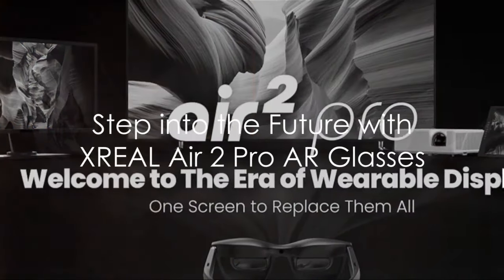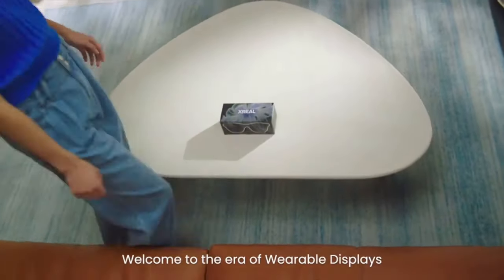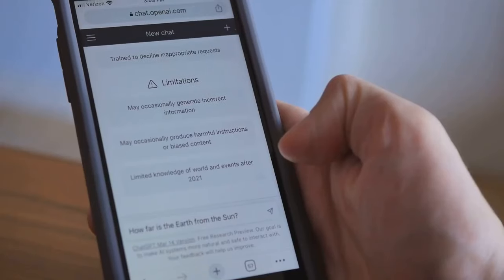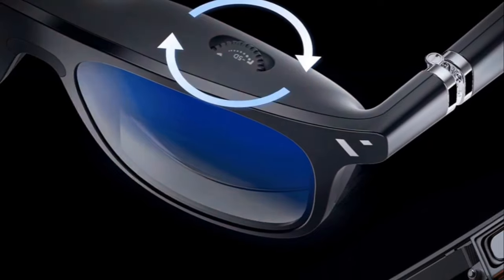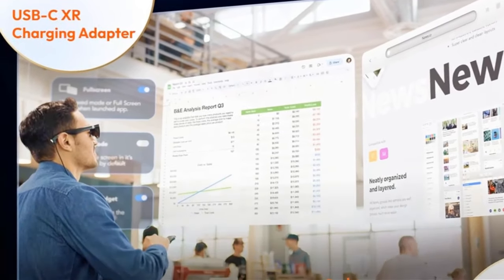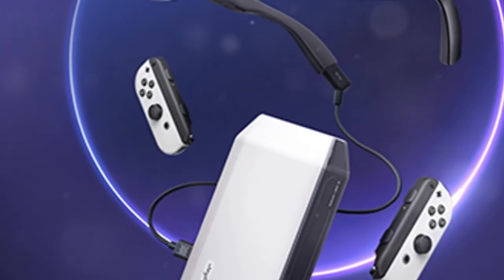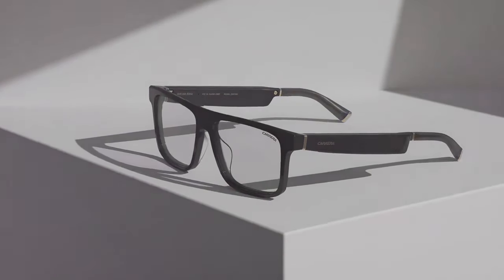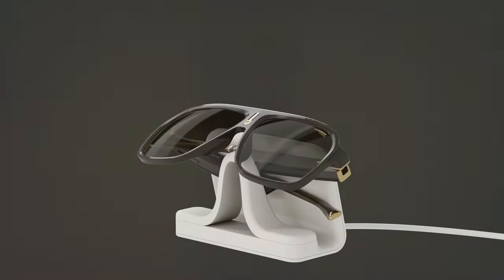Top 5 Smart Glasses of 2024: Upgrade Your Look & Tech (XREAL, INMO, VITURE & More!)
🚀 Looking for the best smart glasses in 2024? We compare the top 5 options, from stylish shades to AR powerhouses. Find the perfect fit for you! 💡🌿🔮🚀

XREAL Air 2 Pro AR Glasses - Buy on Amazon

INMO Air 2 AR Glasses - Buy on Amazon

VITURE One XR/AR Glasses - Buy on Amazon

RAYNEO Air 2 AR Glasses - Buy on Amazon

Carrera Smart Glasses - Buy on Amazon